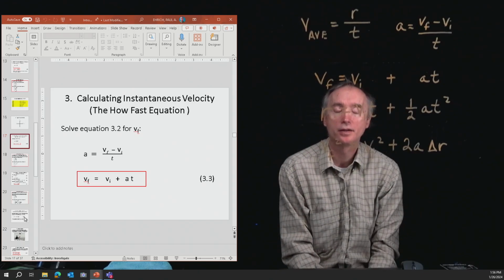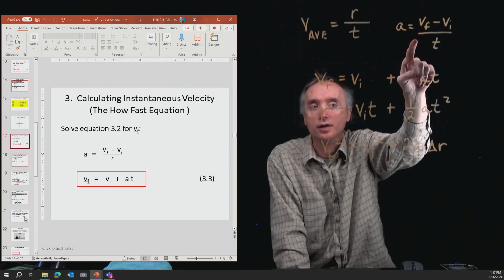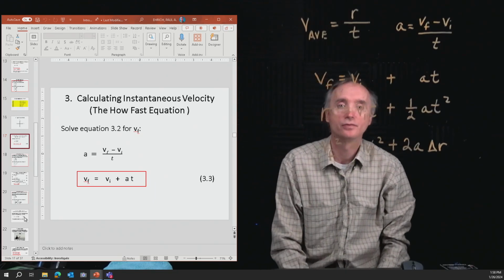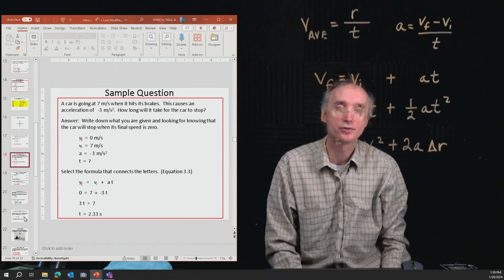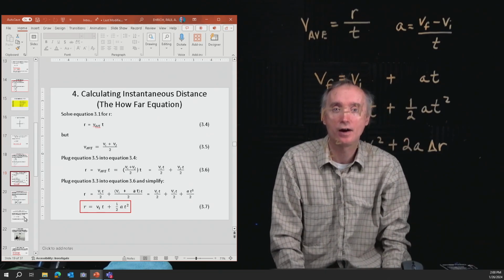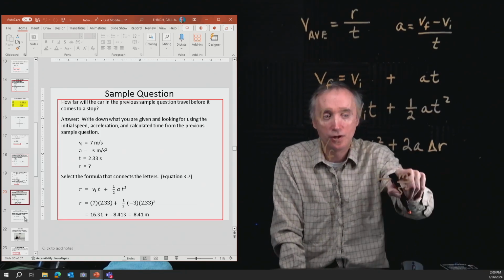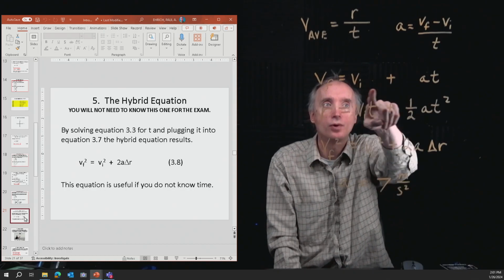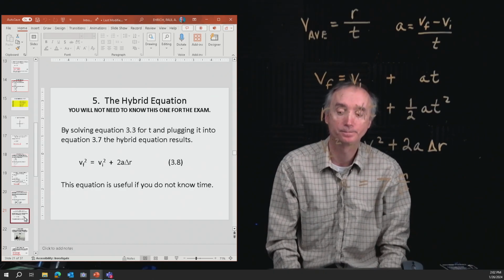Phy U3 2 How Fast and Far Eq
This segment of the review for the Unit 3 lecture exam you will review what the how fast and how far equations are for horizontal motion.